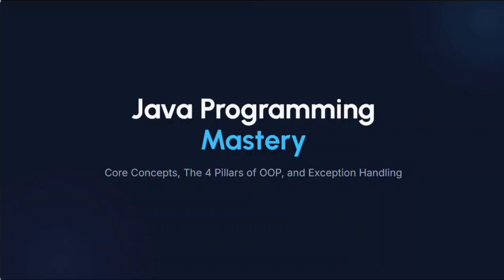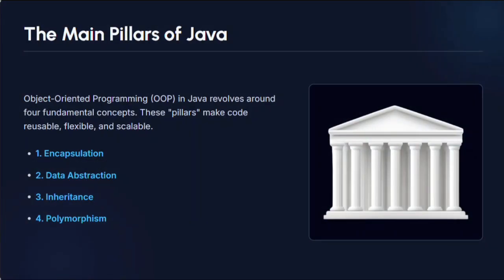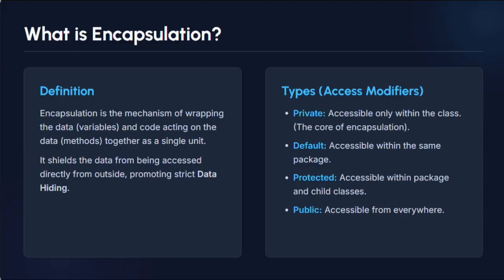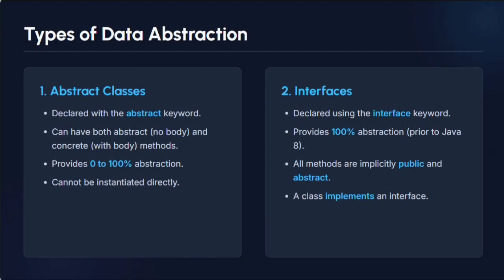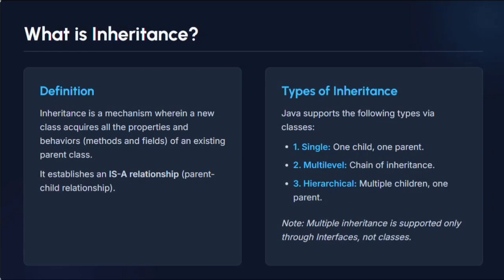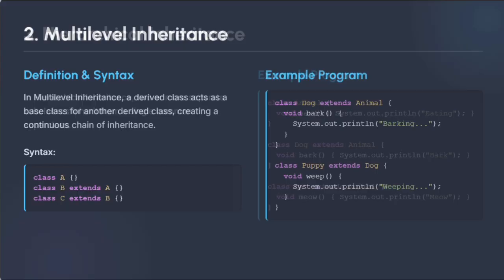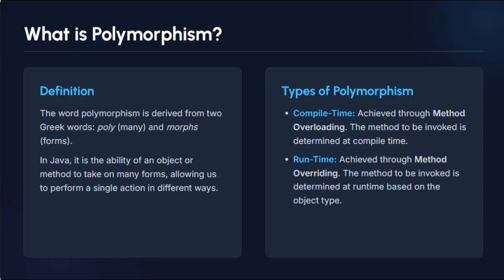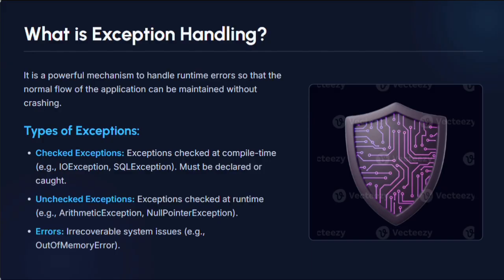Main Pillars of Java Programming with Example Programs